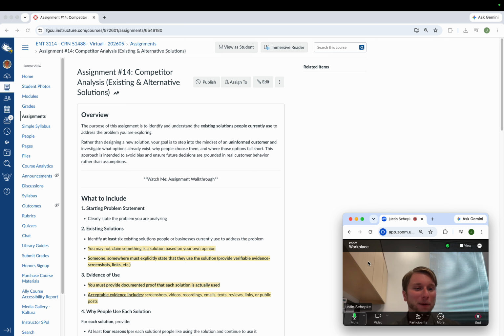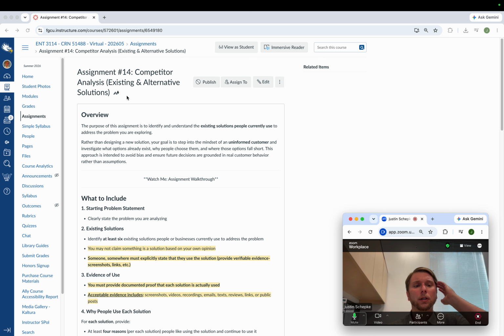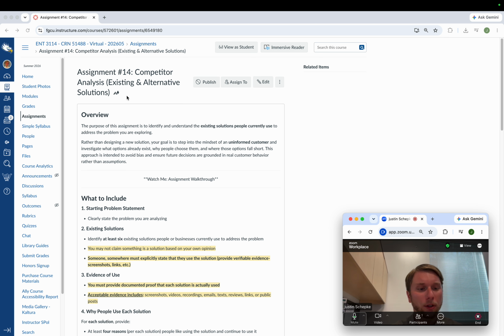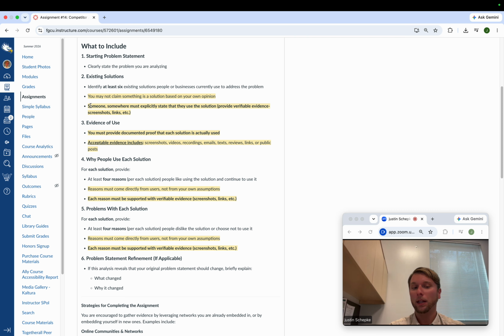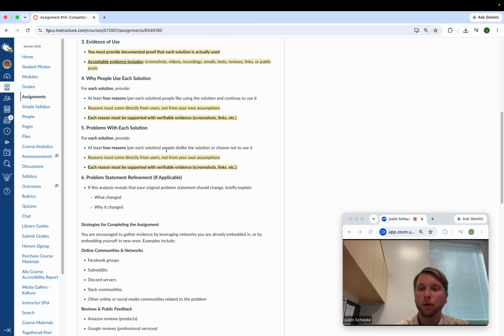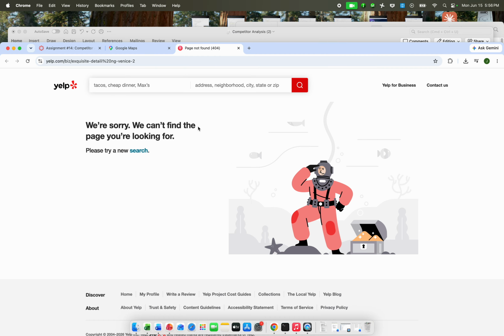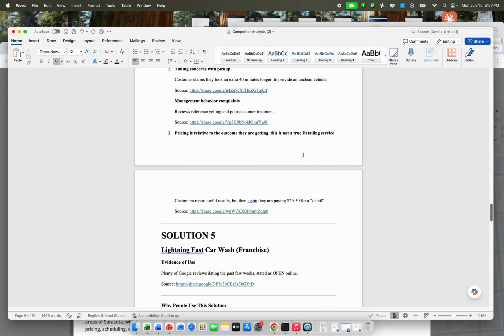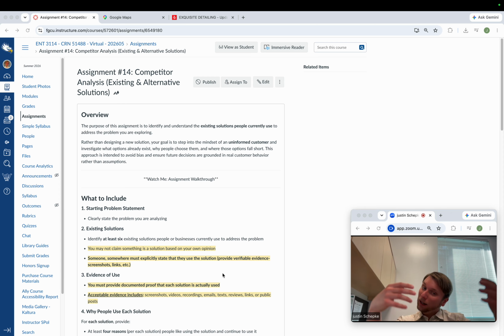Assignment #14: Competitor Analysis (Existing & Alternative Solutions) Walkthrough - New Venture Lab